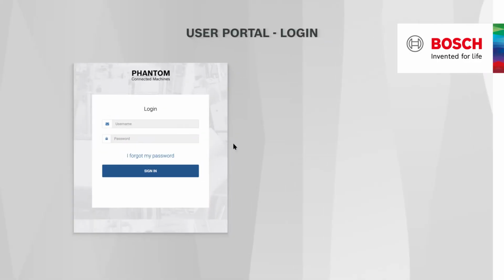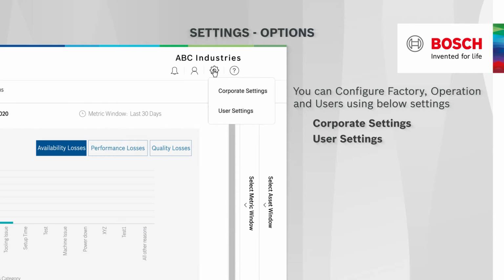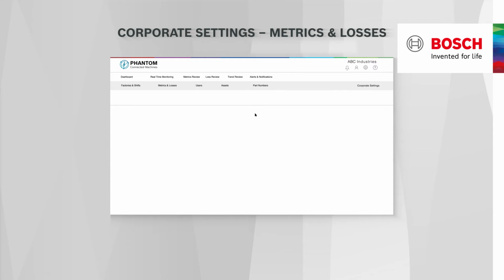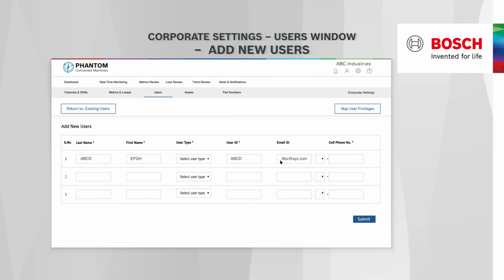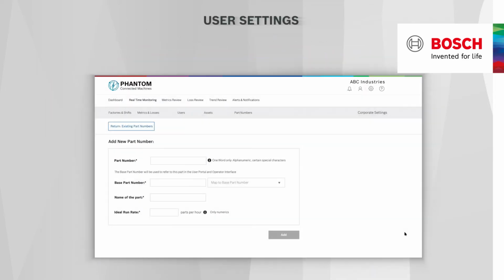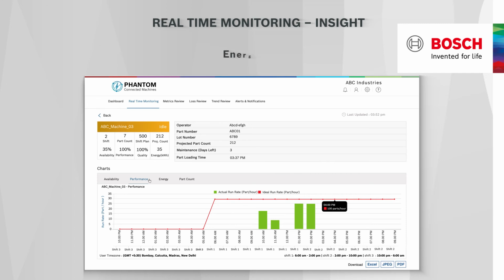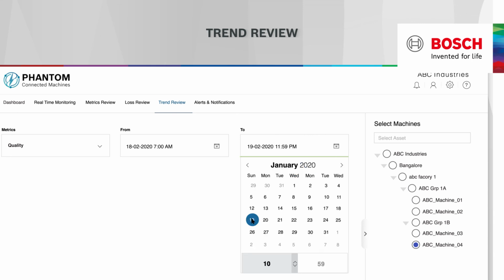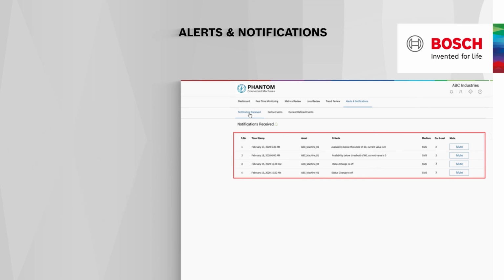Bosch Phantom Connected Machines User Portal Training Video